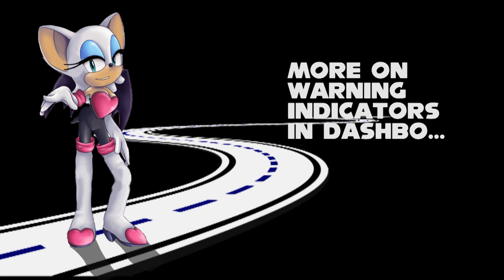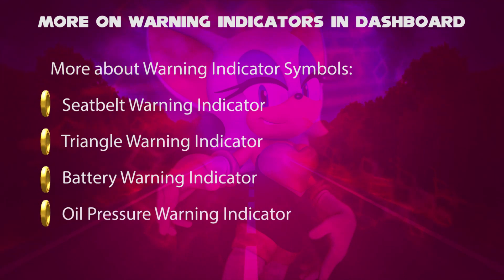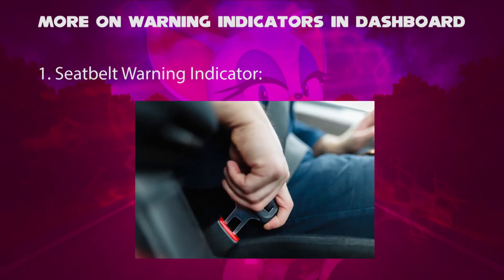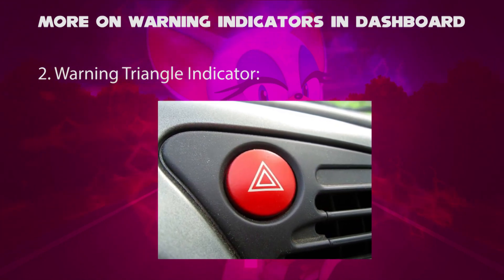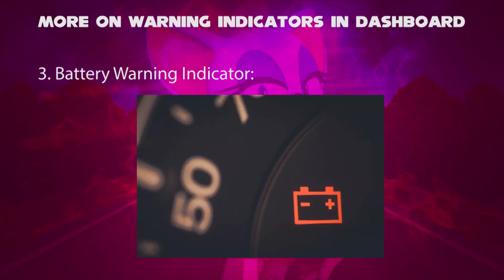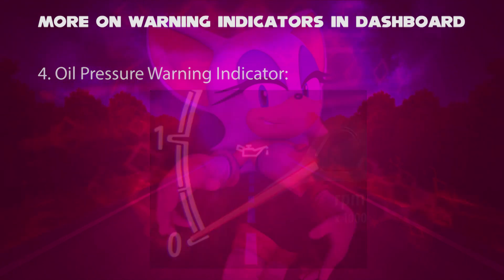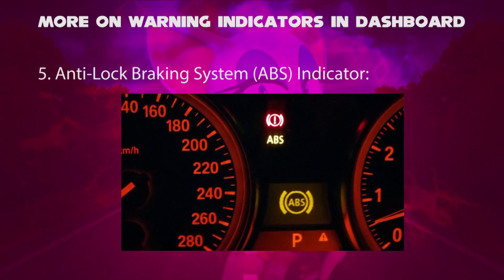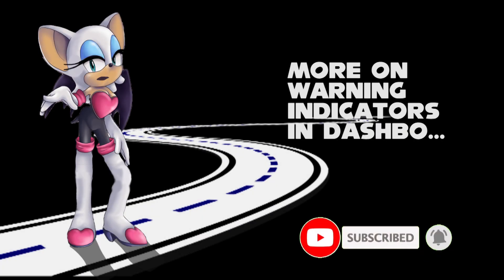Rouge the Bat Telling about More on Warning Indicators in Dashboard